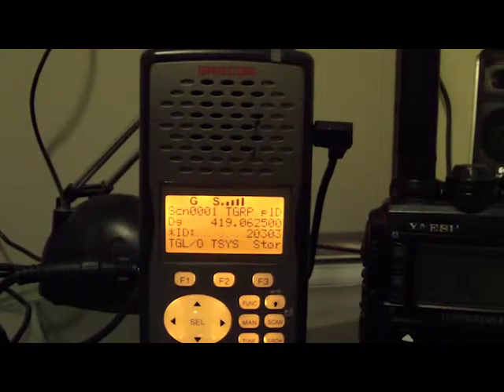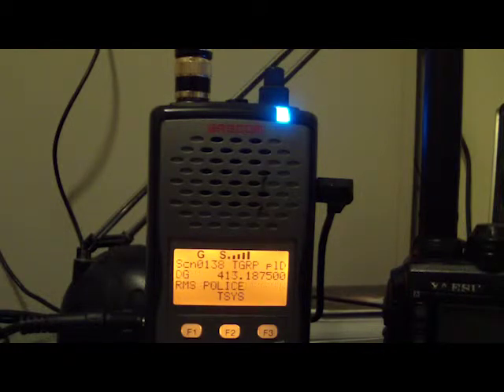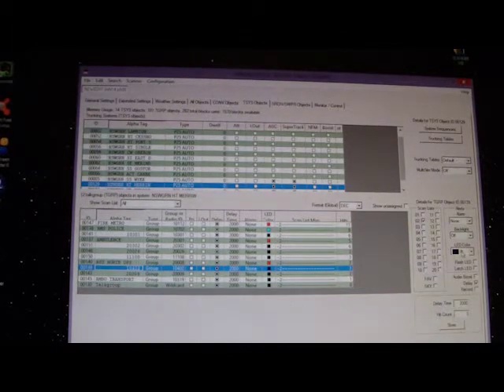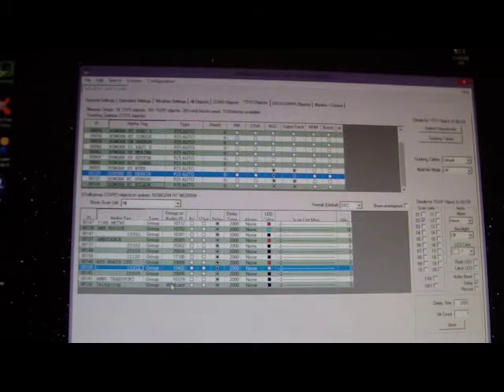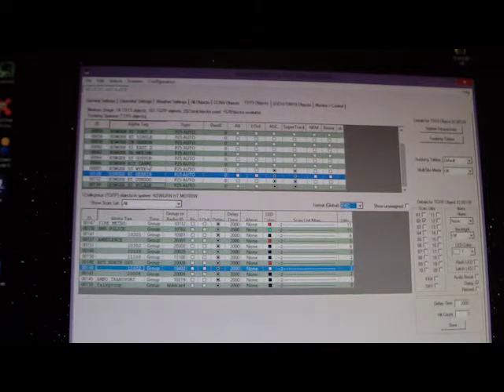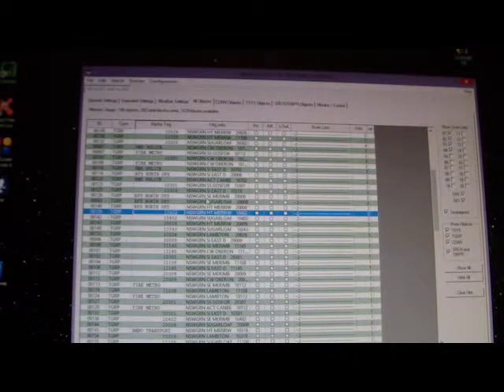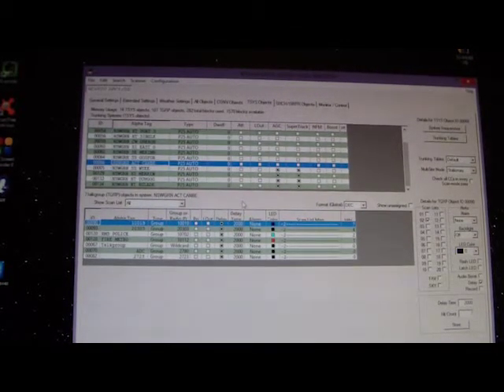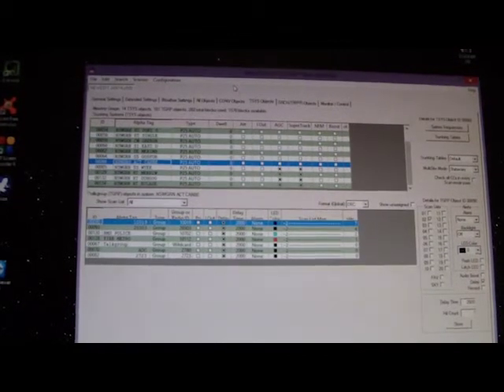GRE PSR500 scanner programming talk systems and groups - win500 part 2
programming talk systems and talk groups/radio ids into the gre500 handheld scanner.This example uses the nsw grn
part 2 cont